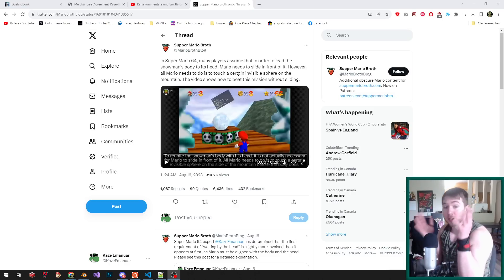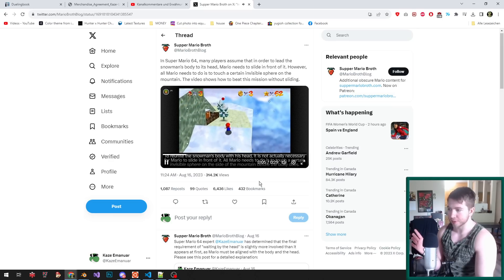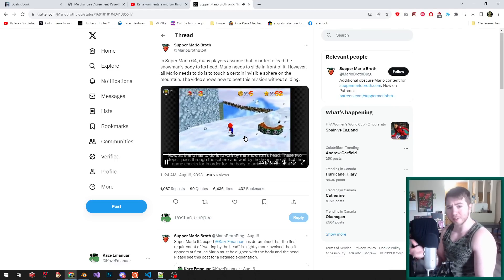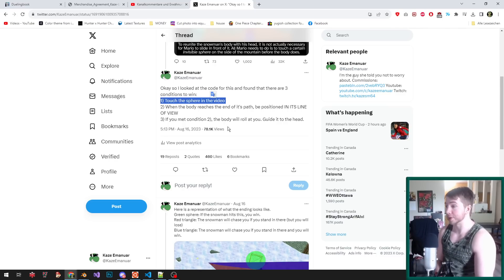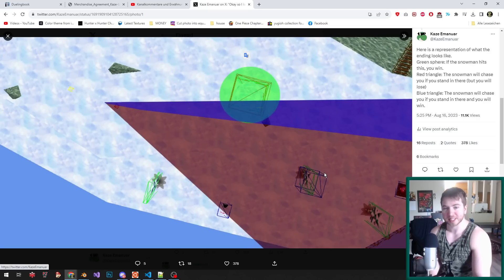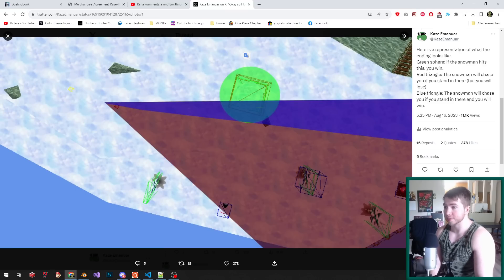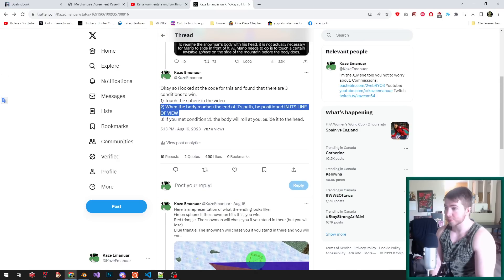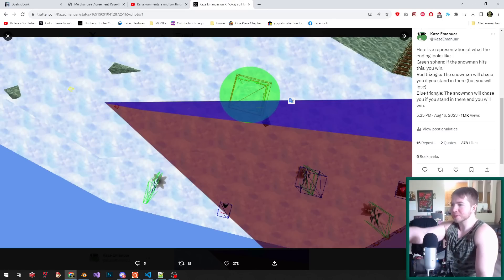Why the Snowman Star SUCKS in Mario 64